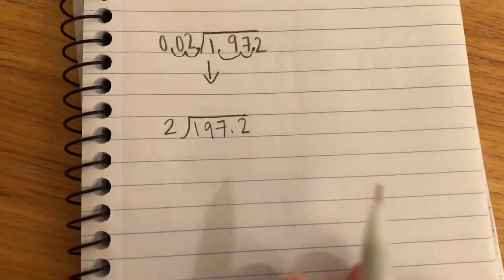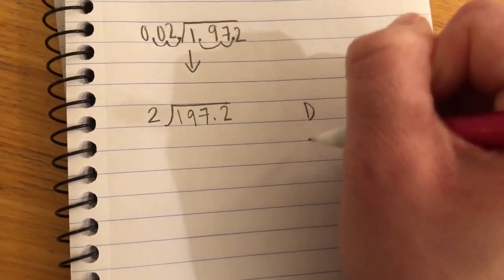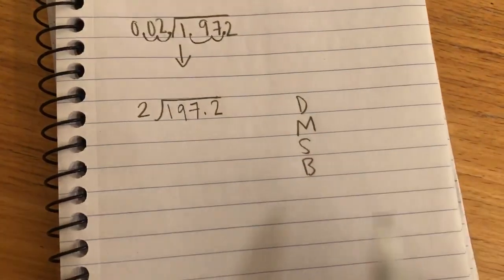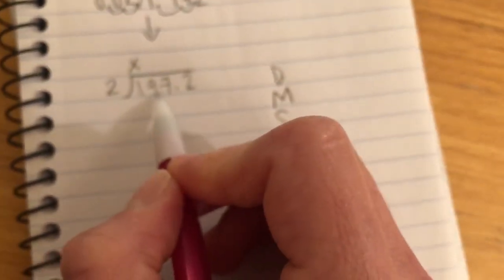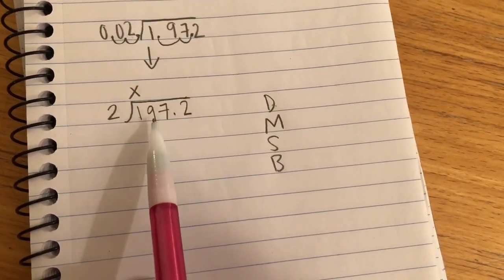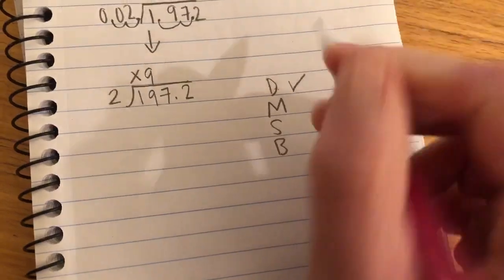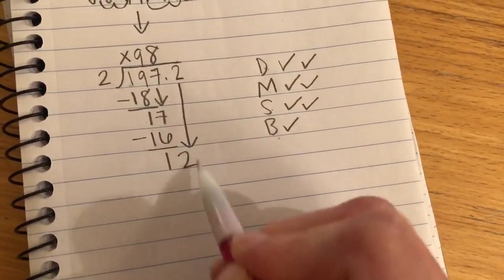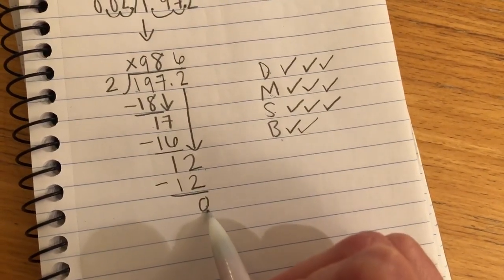Dividing Decimals - Example 7) 1.972 divided by 0.02